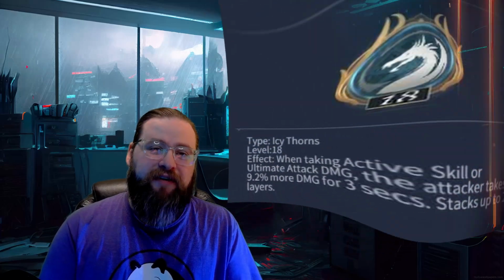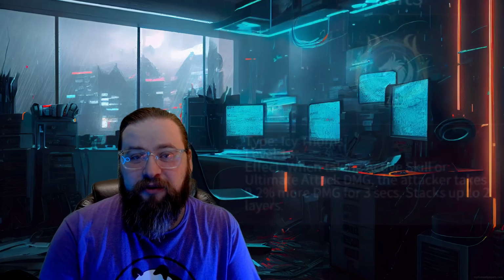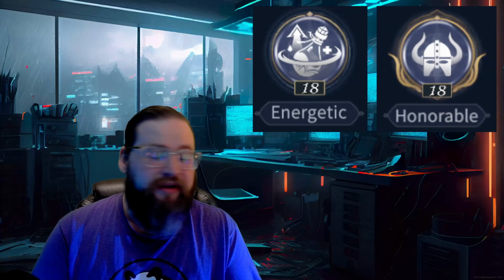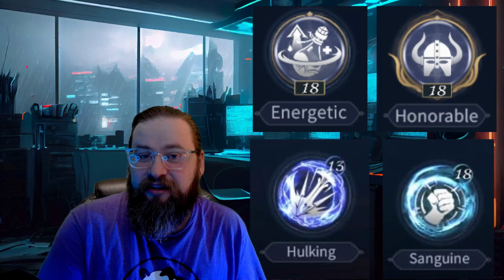Estorir Build Guide Featuring an Art Collab with Teallinum!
The Estorir clan are obviously very awesome looking, and I happened to be in the market for an art collaboration so this worked out so well! I feel like the clan themselves aren't the only tanks you need or the best tanks in the game, but I do think there are very strong uses for them. Please give me some feedback on this! And please go support Teallinum! She did such great work.

My Server: S-1578
My Guild: RageEternal

Bloodline: Heroes of Lithas is a free to play